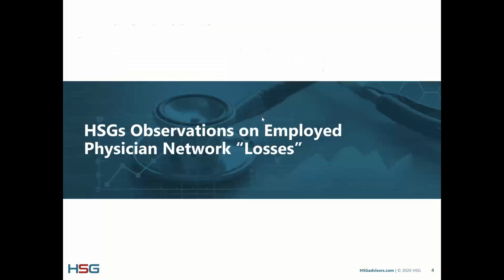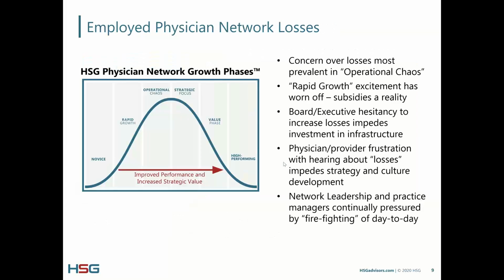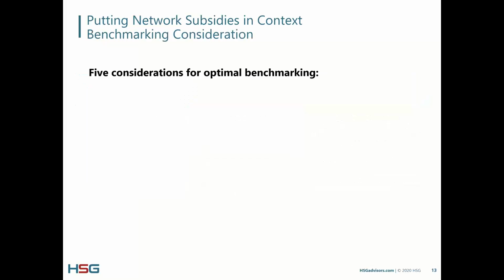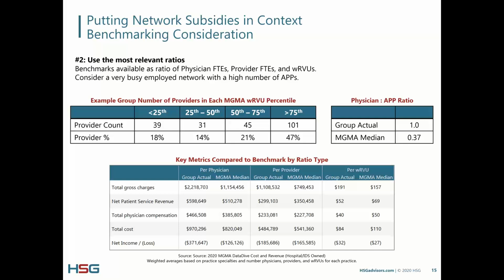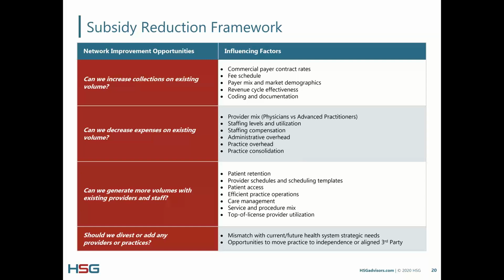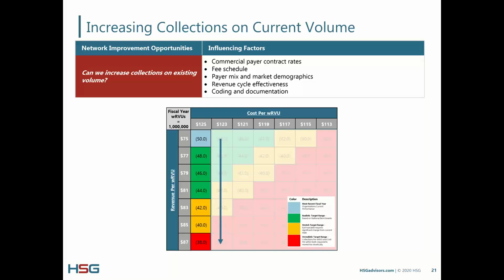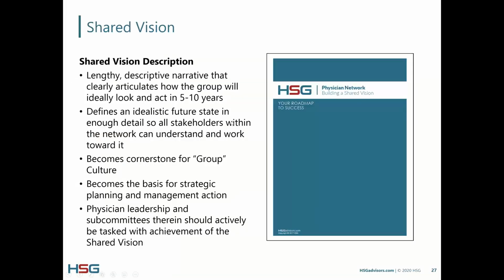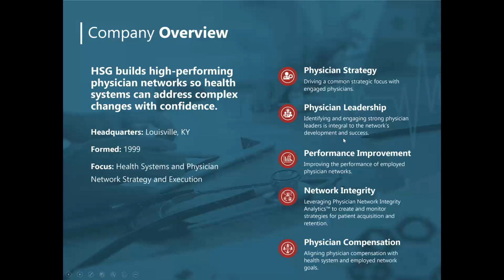HSG - Cutting Lossess in Hospital Employed Networks Educational Session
Educational Session: Cutting Losses and Employed Physician Network Management

Many challenges have emerged with the growth of physician employment by health systems. Due to mismatches in supply and demand, inadequate management infrastructure and the willingness of hospitals to invest capital in practices, losses on employed physician networks have steadily risen, to the point of beginning to threaten hospital bottom lines. Most health systems still don’t have the physician network management capabilities or sophistication of understanding the root causes of the losses within their networks, which is the first step required for taking action. In this pre-recorded educational session, viewers will discover how proper benchmarking of network operations can reveal several factors that could be improved to mitigate those losses.

This physician network management educational session will provide your team with the knowledge to:
1. Break down the factors contributing to subsidies for employed provider networks
2. Prepare an appropriate subsidy target based on benchmark data
3. Outline a prioritized performance improvement plan